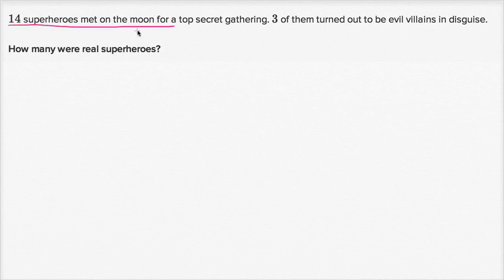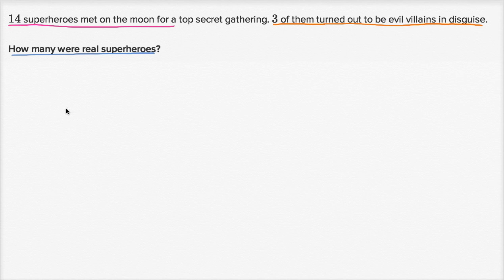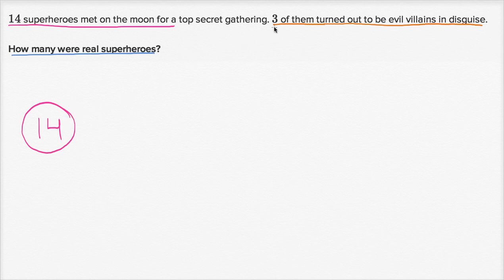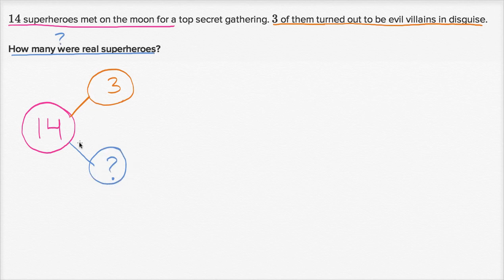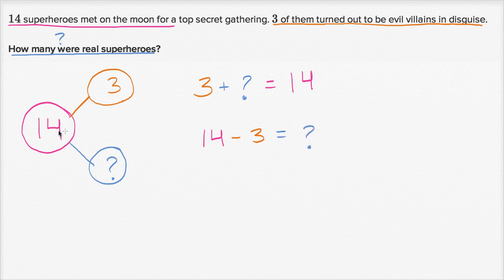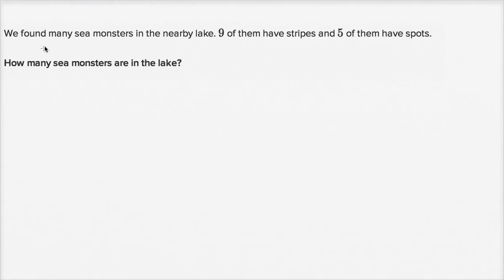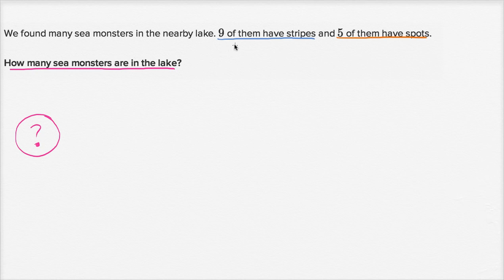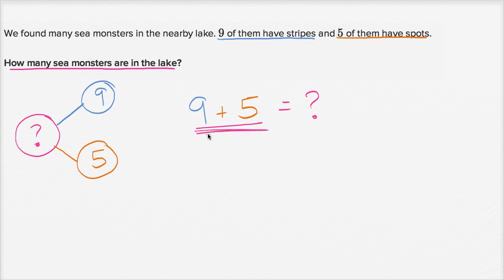Std-6, Ch-1.29 Maths | Sea monsters and superheroes Addition and subtraction | Tejkiran | NCERT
Topic:
Chapter: 1st
Subject: Maths
Standard: 9th
Language: English